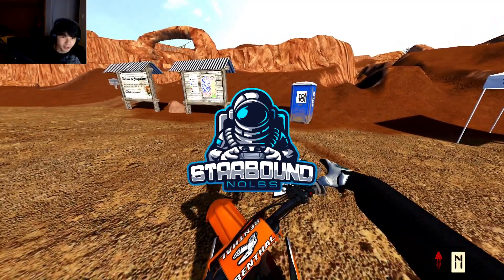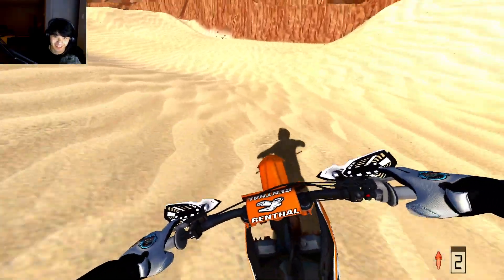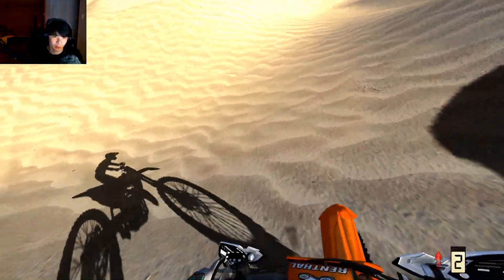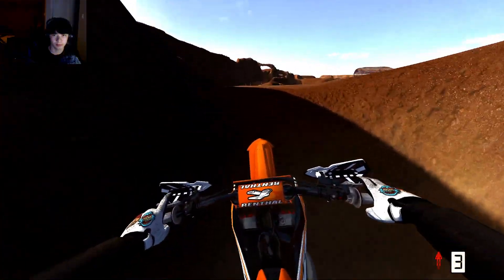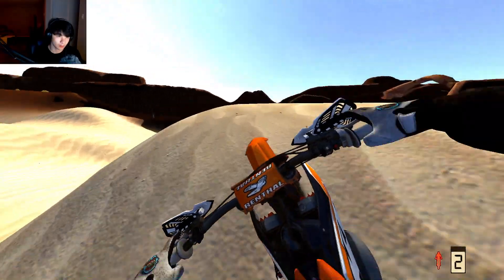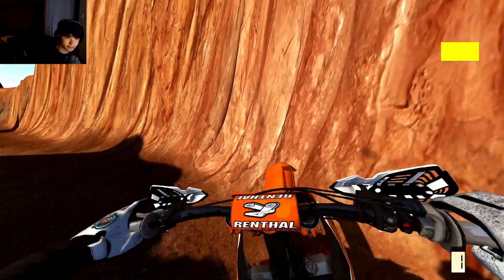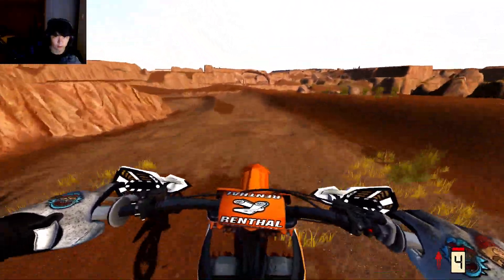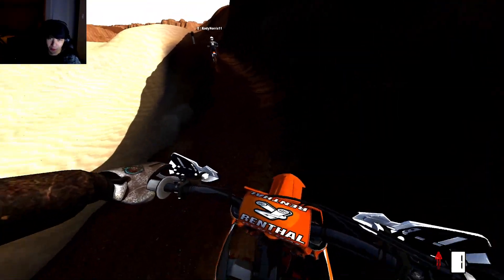NEW TRACK IN MX BIKES WITH NORRIS...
Me and norris creations ripping 2023 ktm125 on new track